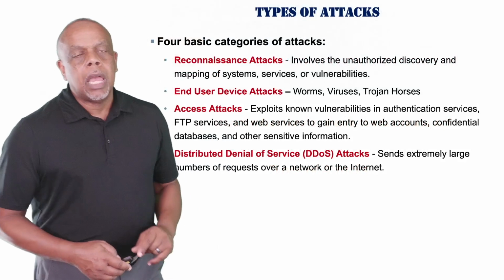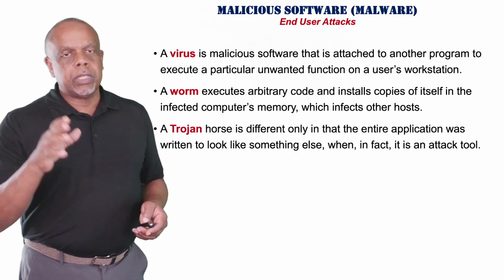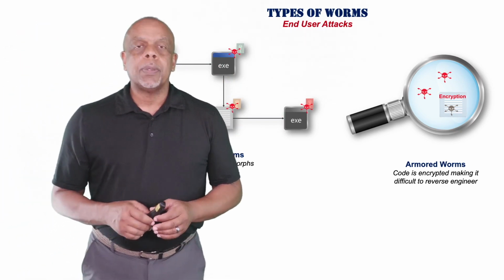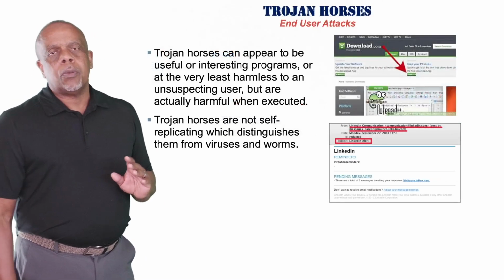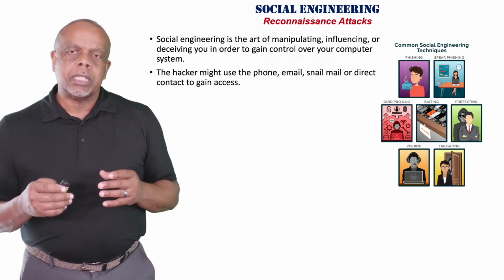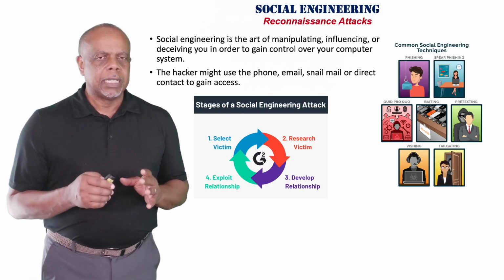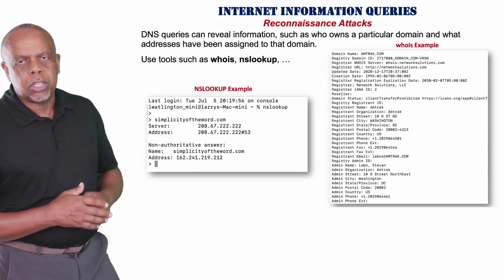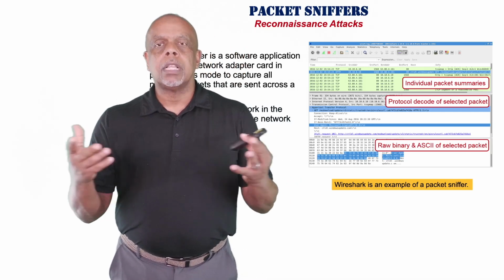Keep Cyber Simple - Attacks & Countermeasures - Access Attacks